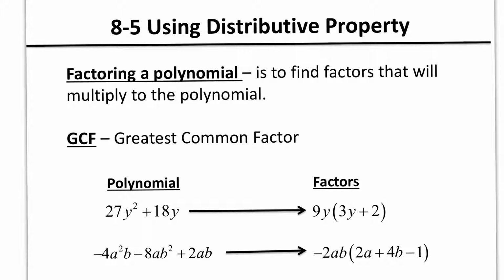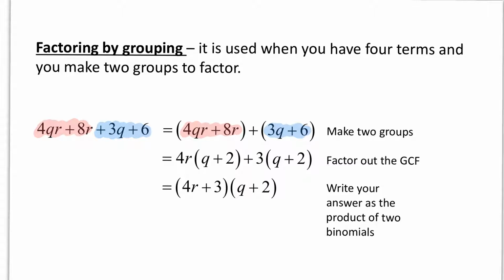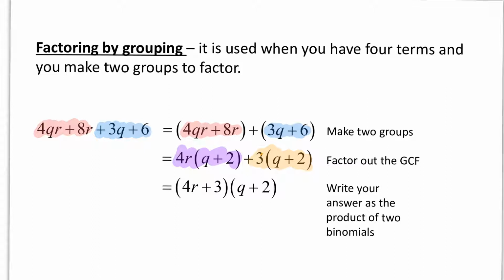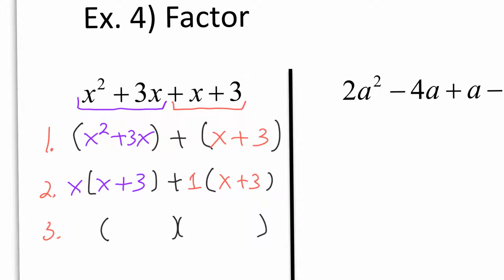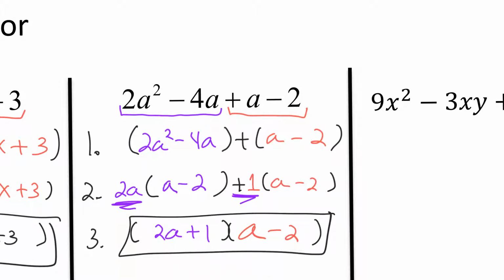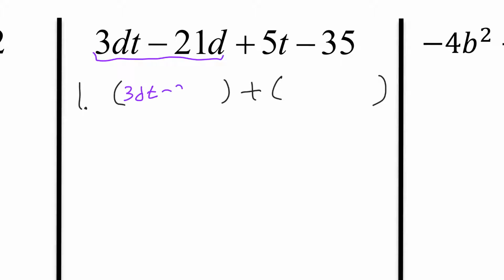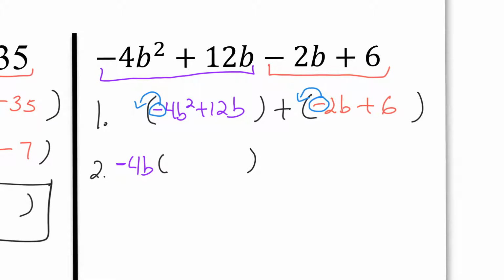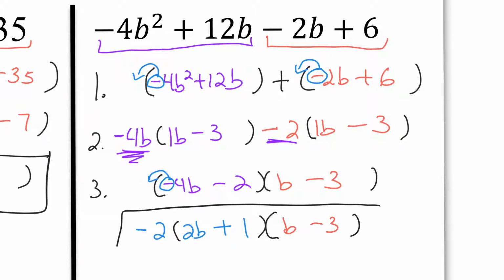A1 8-5 Using the Distributive Property PART 2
You will learn how to factor by grouping.